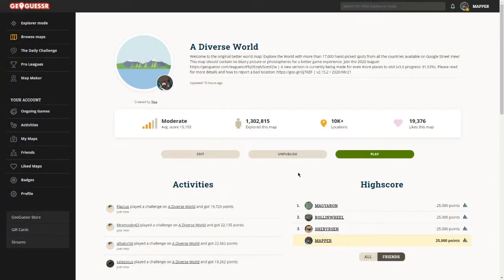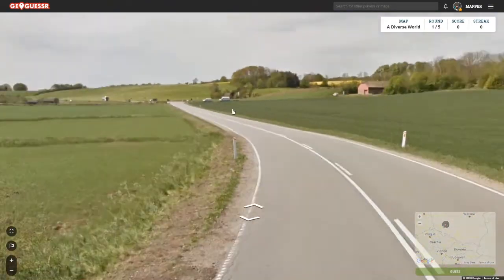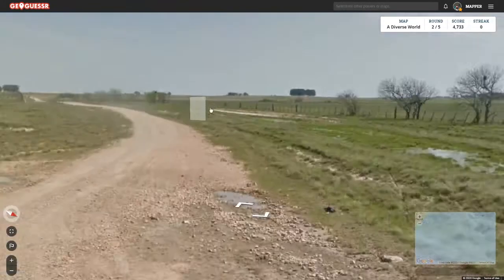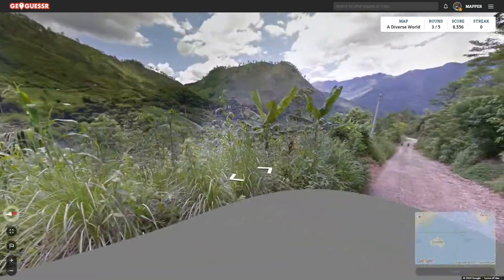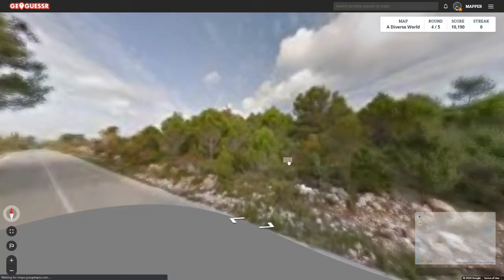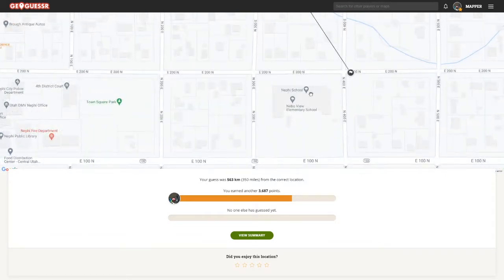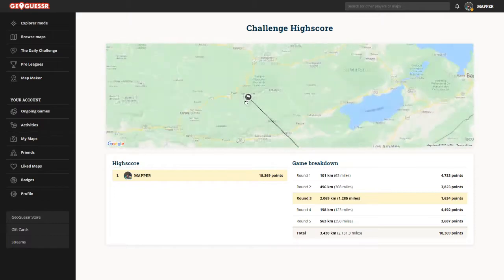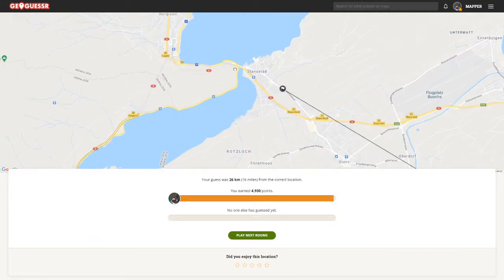[EN] GeoGuessr: No Moving! #06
A GeoGuessr playlist where I cannot move at all! How many points can I get without moving?